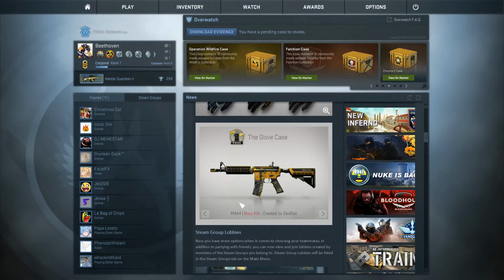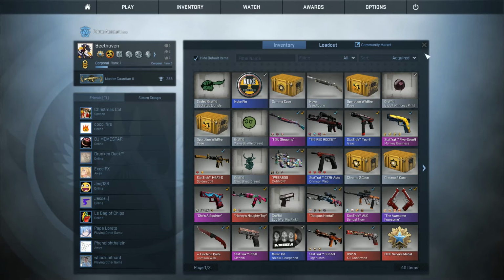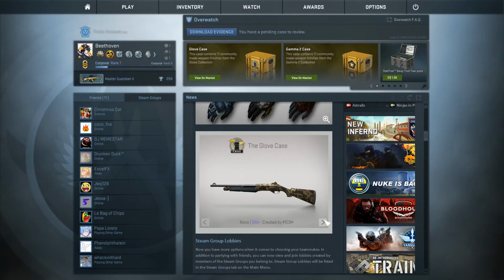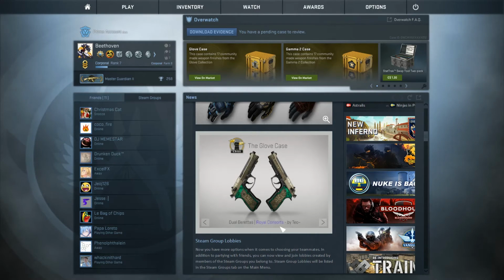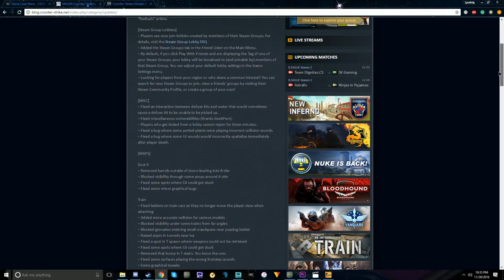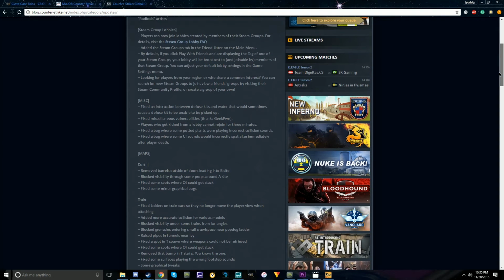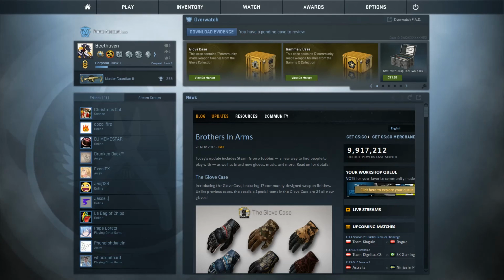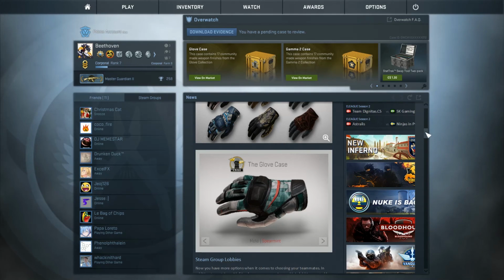CSGO - GLOVE CASE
Welcome back good to see that you stayed.

The new case has dropped and I'm doing a quick look at what it is bringing to CSGO

I may be slowing down in video production because ill be switching over from Hitfilm 4 to Adobe Premiere.